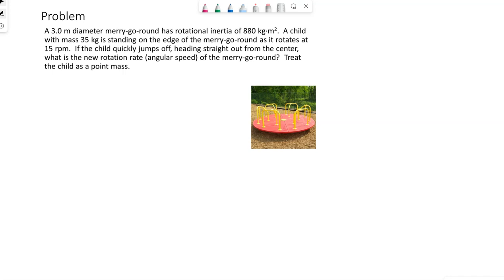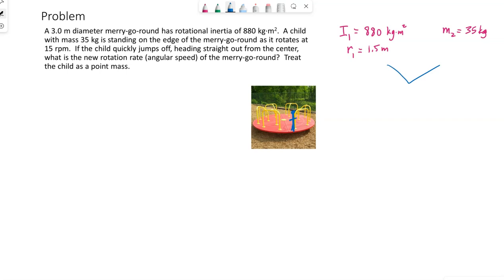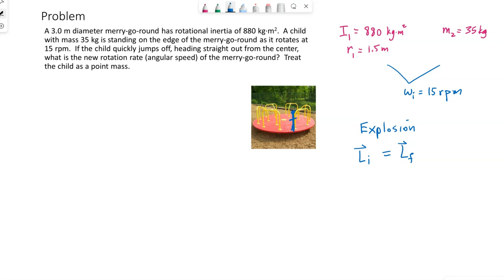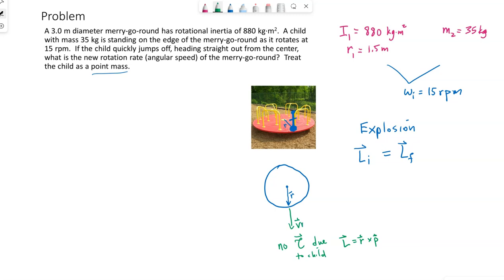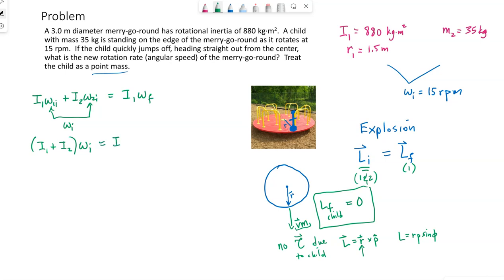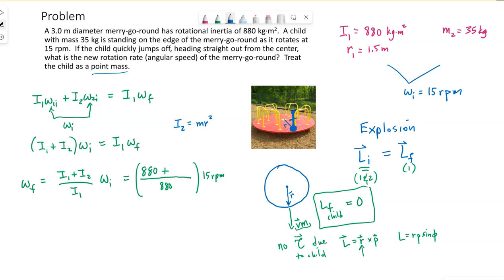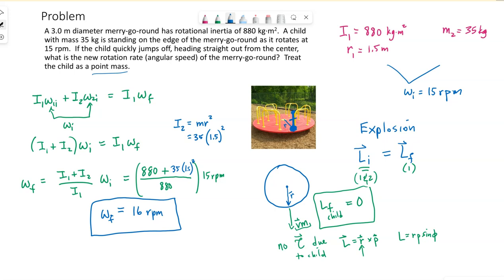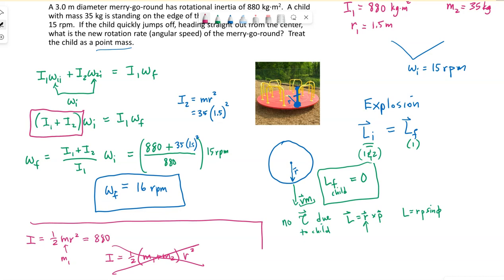Angular momentum example 3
This example problem uses conservation of angular momentum for a child jumping off a merry-go-round as it is turning.